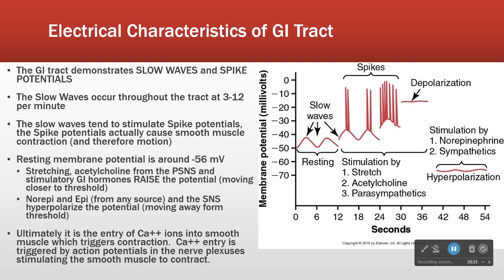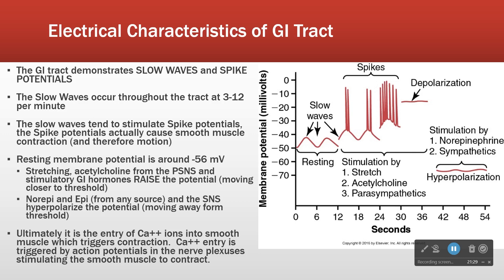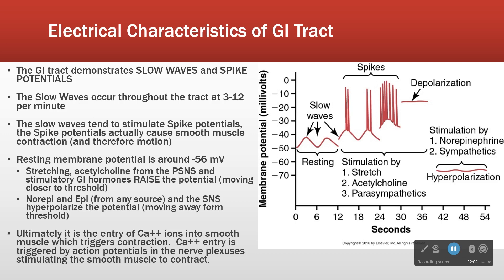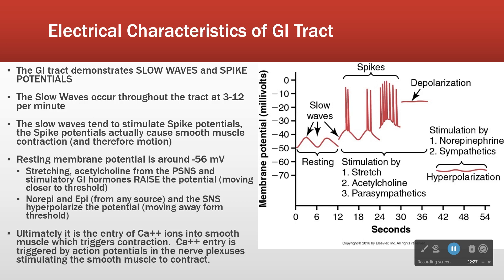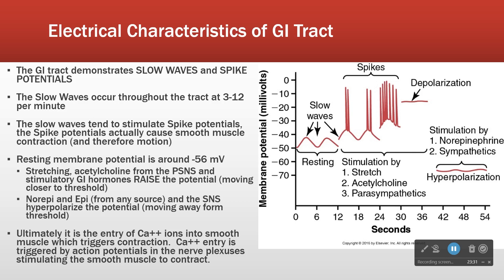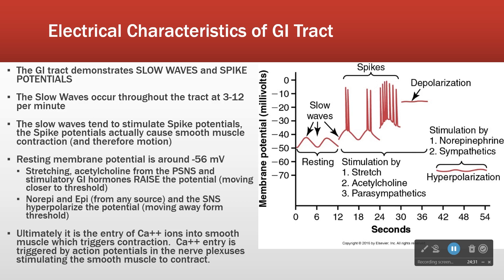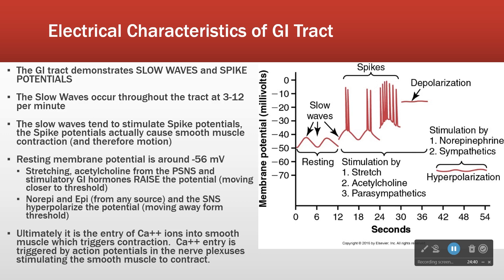GI Physiology: Electrical Characteristics of the GI Tract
The smooth muscle of the GI tract responds to the electrical changes generated by the enteric nervous system.  This underlies the functional motility and section of the GI tract.